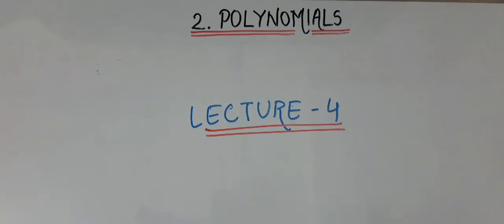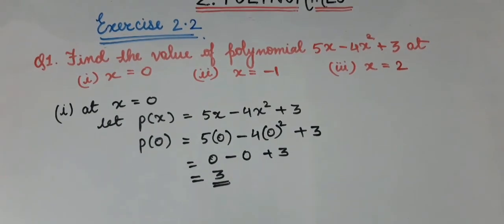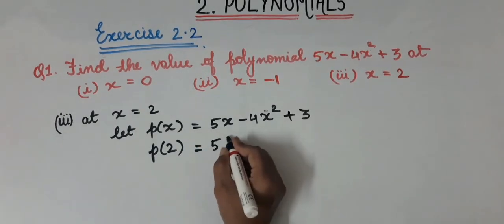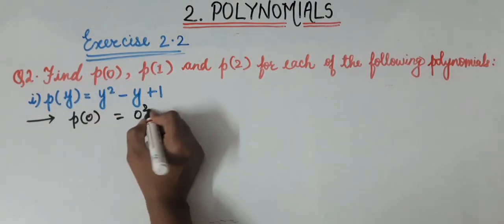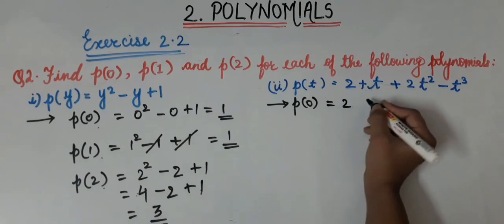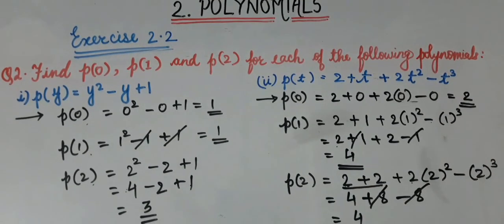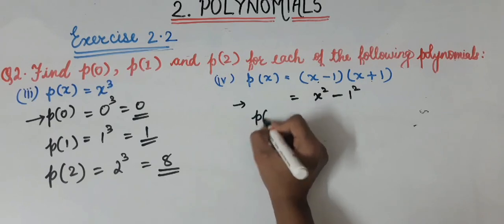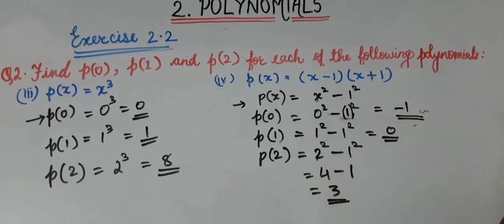Chapter 2. Polynomials (Part-4)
IX Maths CBSE
EXERCISE 2.2